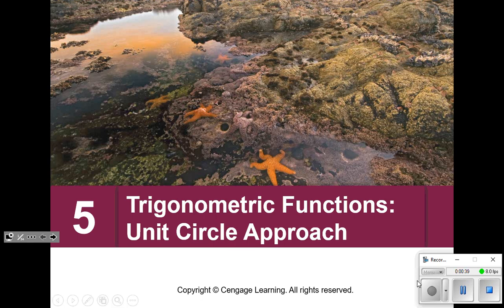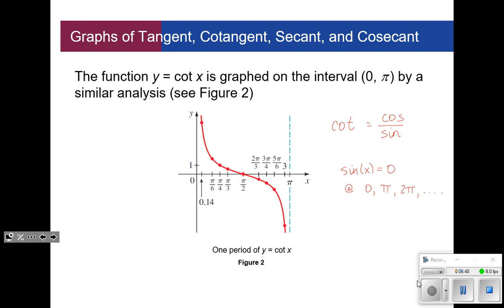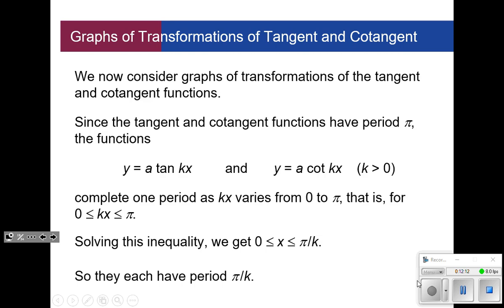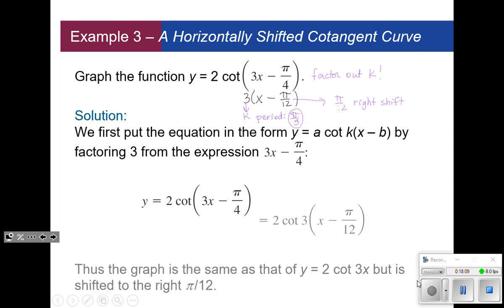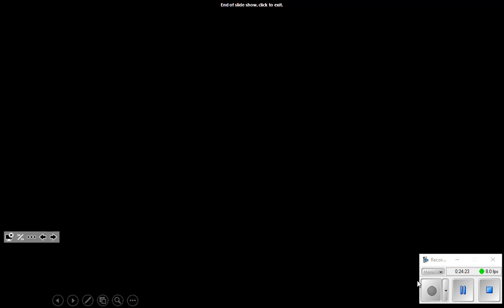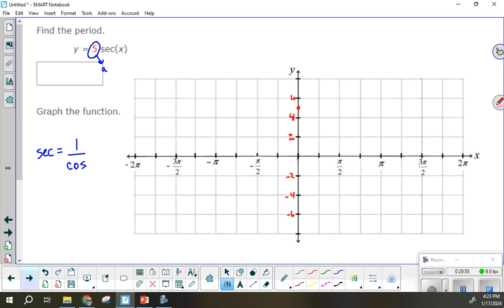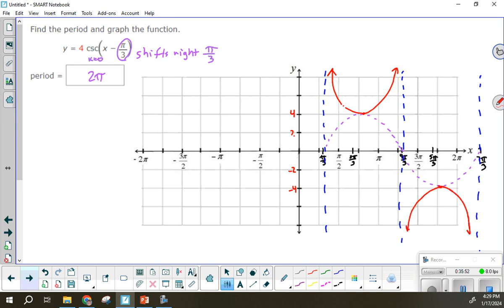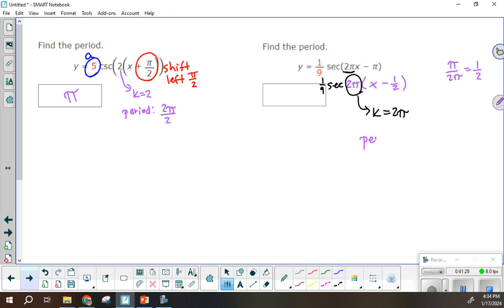Trig (Pre-Calc) Section 5.4 - More Trig Graphs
This section explains how the graphs of tan, cot, sec, and csc are formed.